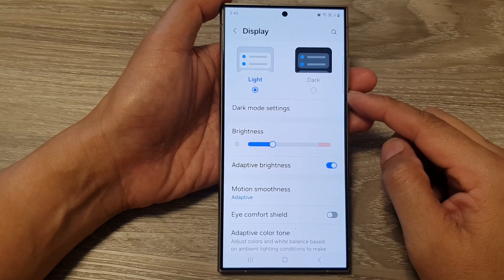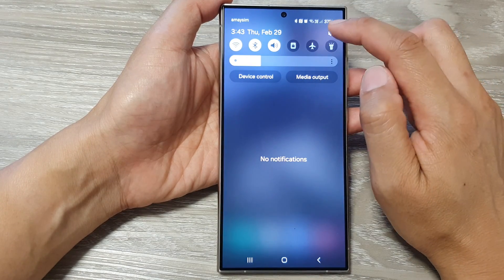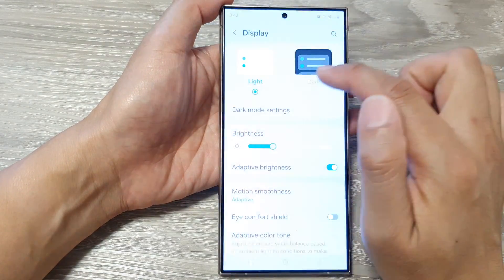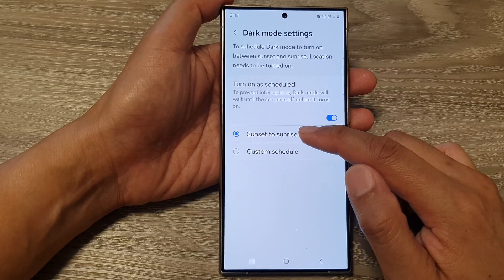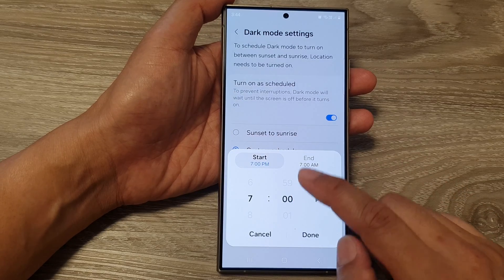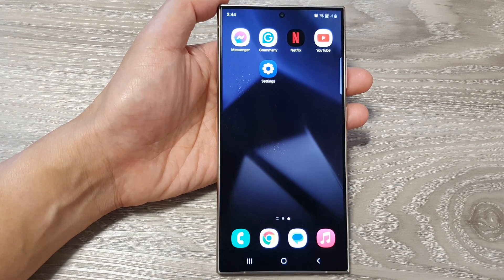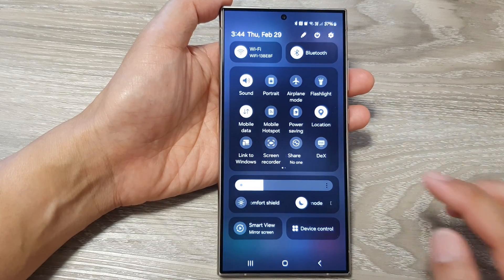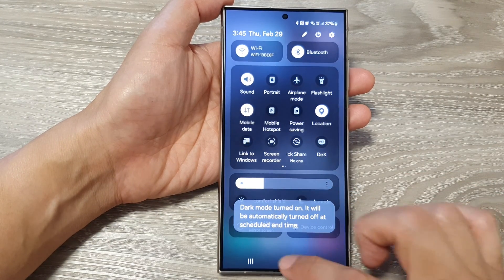Galaxy S24/S24+/Ultra: How to Set the Phone to Light Mode or Dark Mode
Welcome to our comprehensive guide on how to seamlessly switch between Light Mode and Dark Mode on your iPhone running the latest iOS 17! Whether you're a seasoned iPhone user or just getting started, this tutorial will walk you through the step-by-step process of customizing your device's appearance to suit your preferences.

In this video, we cover everything from accessing the settings to fine-tuning your iPhone's display, ensuring you can effortlessly transition between Light and Dark Modes.